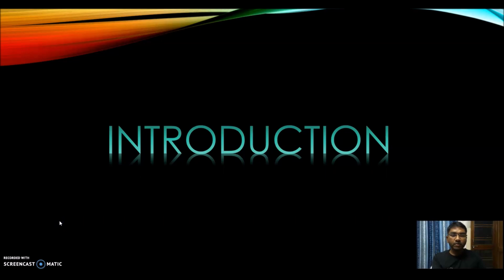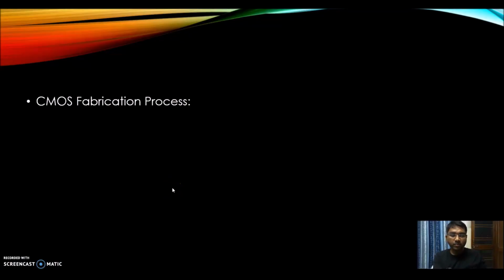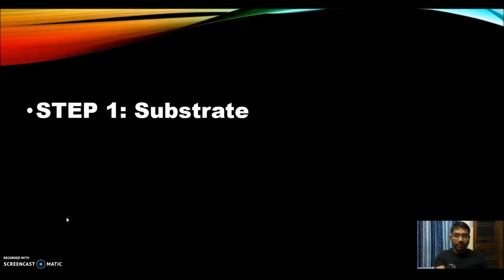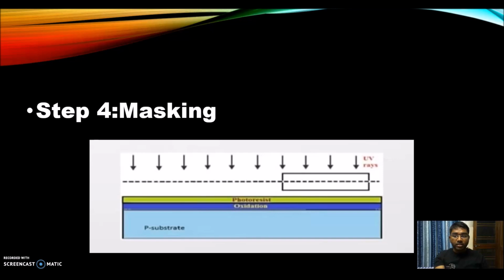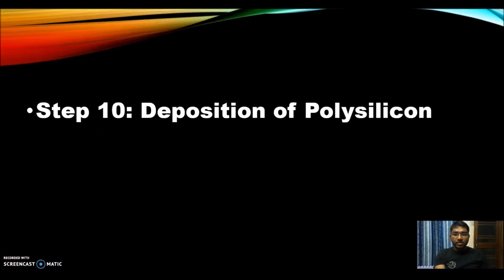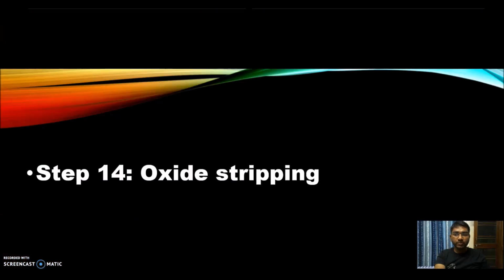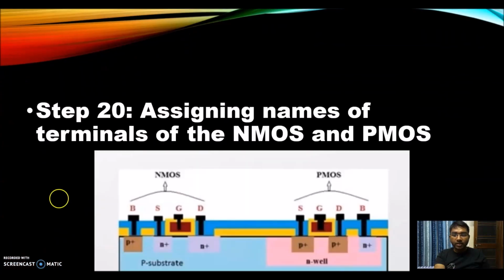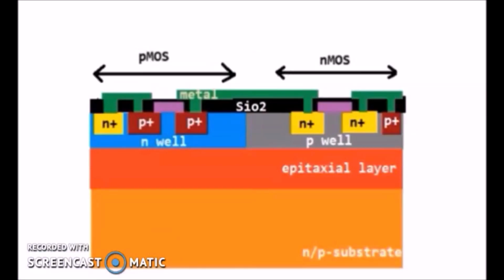COMS Fabrication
This video about CMOS fabrication is casted as part of VLSI Course.
It includes basics of CMOS fabrication and in-depth understanding of fabrication process.